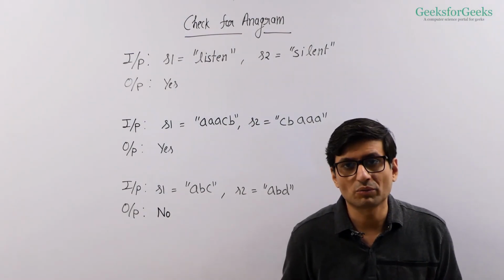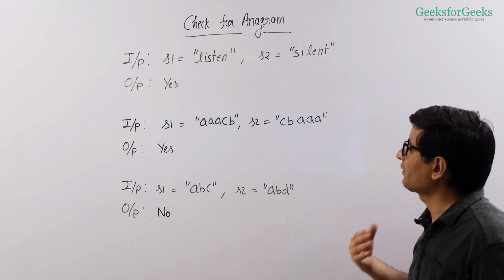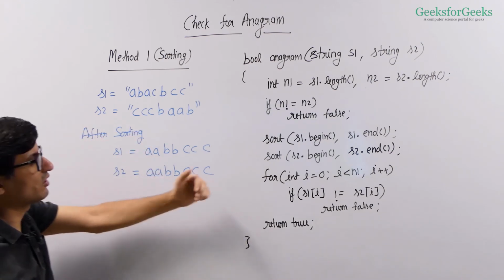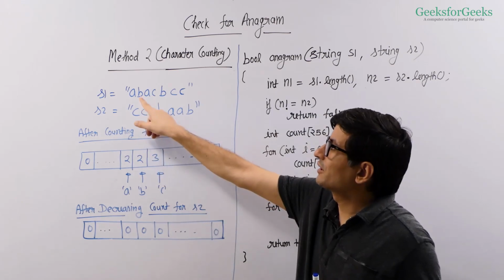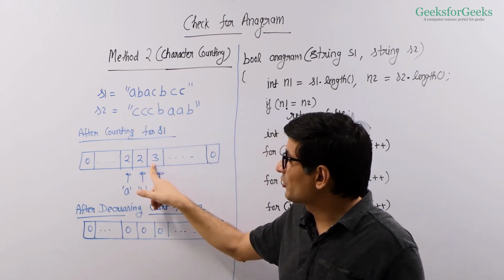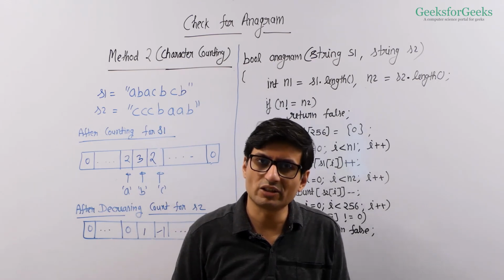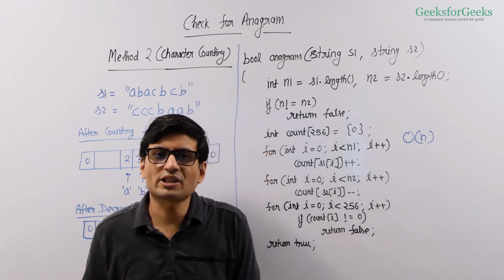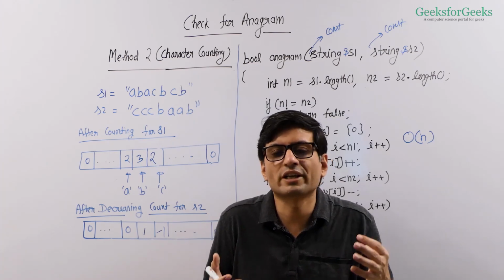15 Sample Problem string Check whether two strings are anagram of each other